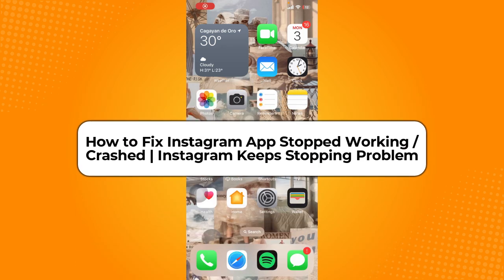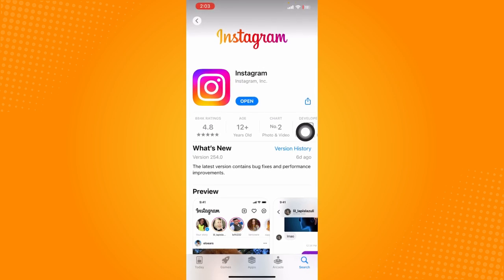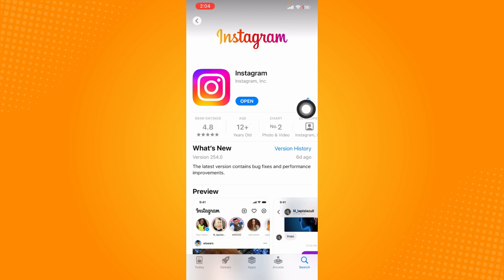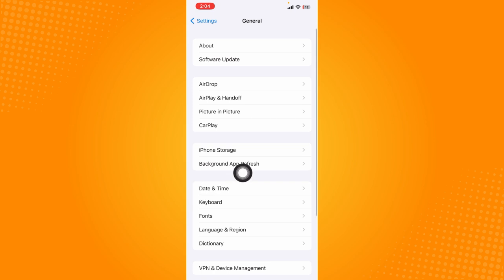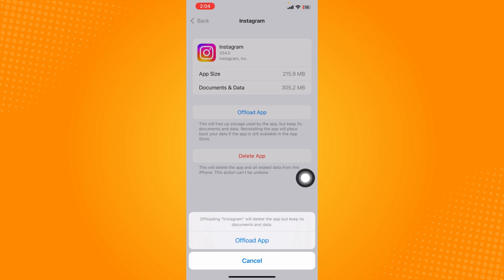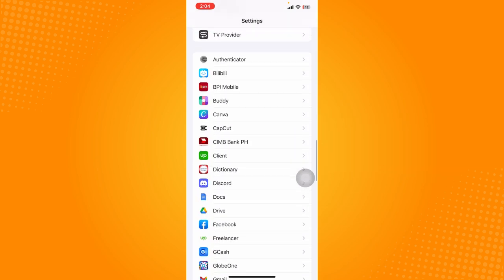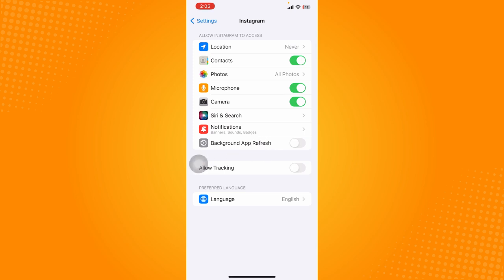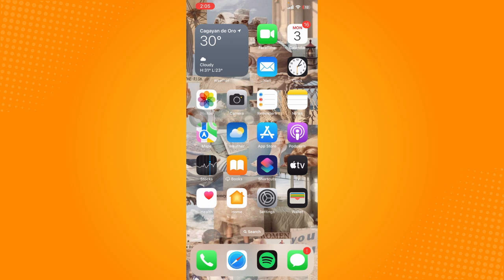How to Fix Instagram App Stopped Working/Crashed | Instagram Keeps Stopping Problem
Learn‎‎‏‏‎ ‎How to Fix Instagram App Stopped Working/Crashed | Instagram Keeps Stopping Problem

In this video I will show you‏‏‎ ‎how to fix instagram app stopped working/crashed | instagram keeps stopping problem